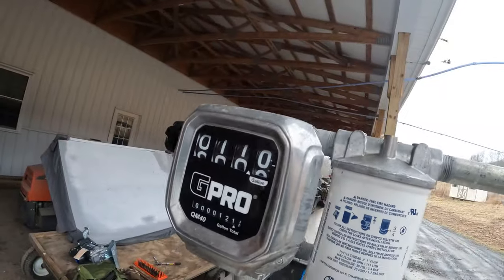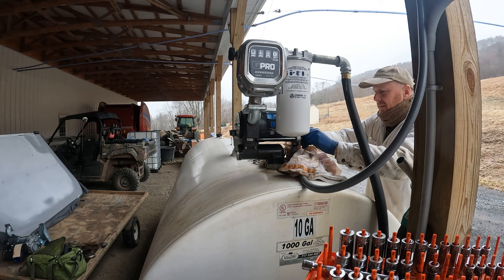Replace Motor & GPI Fuel Pump - It's Easy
Nolts send a new pump for me to install on our diesel tank. I think this will be an easy install.  What do you think?  The kids will help me and we'll get this well built pump installed in place of the old one.  I have to say Nolt's Propane is an amazing company.  I love visiting their place of business because of how well organized it is.  Besides the amazing products.  And customer support.  Wonder people.

If you want to visit our farm and stay in the b&b, go We also have Virginia’s only USDA Organic Maple Syrup available for you to enjoy too!

Do not try any stunts like these unless you have your own channel and plenty of insurance. No animals were harmed in the making of these videos, except for maybe Kevin.